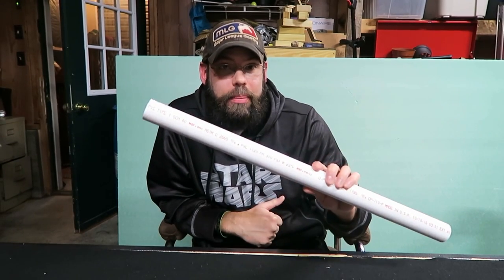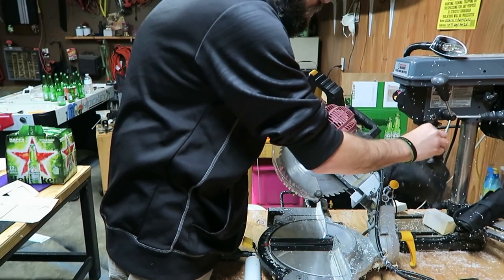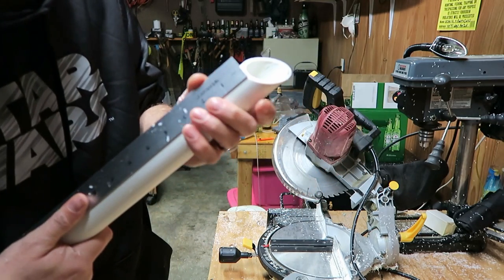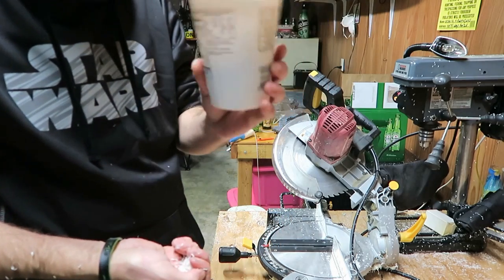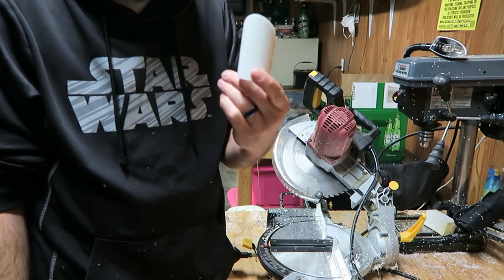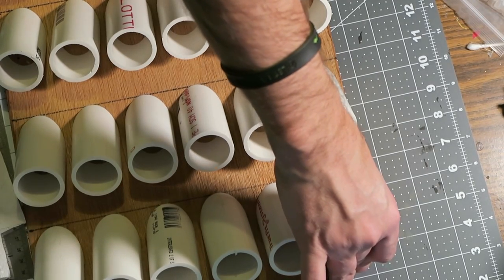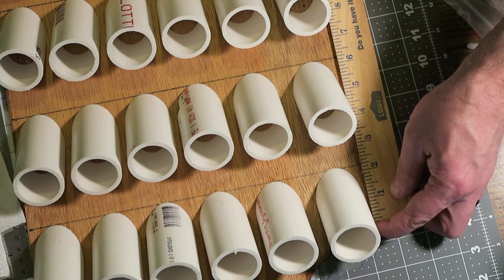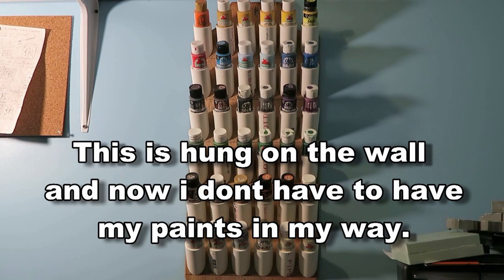36ct PVC Paint Rack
My take on making a paint rack. 36 ct paint rack.